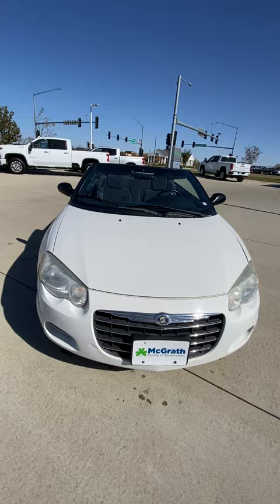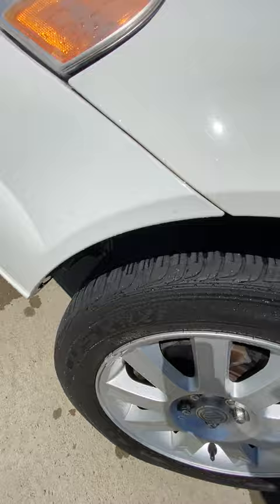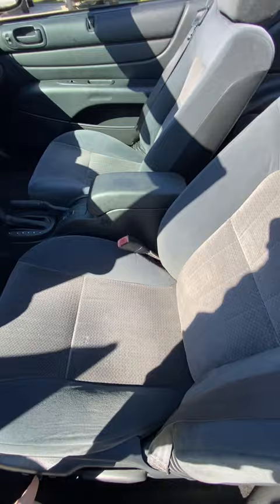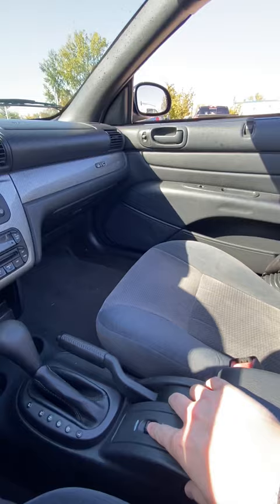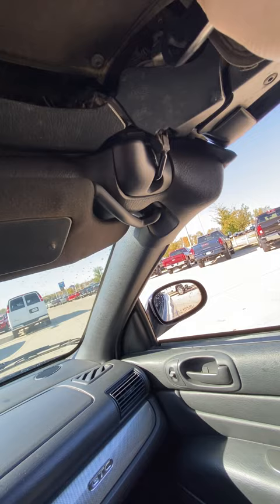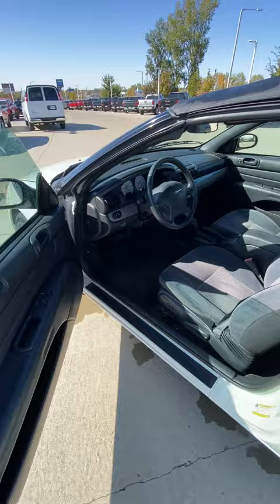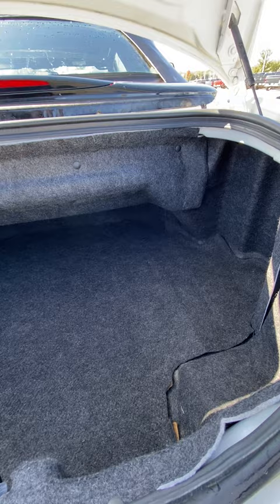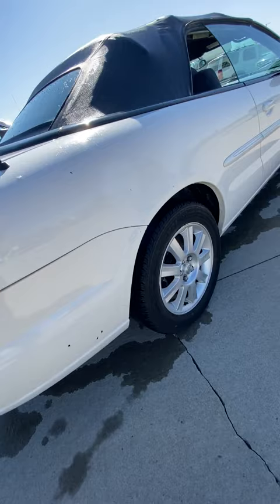2005 Chrysler Sebring Convertible Walk-Around